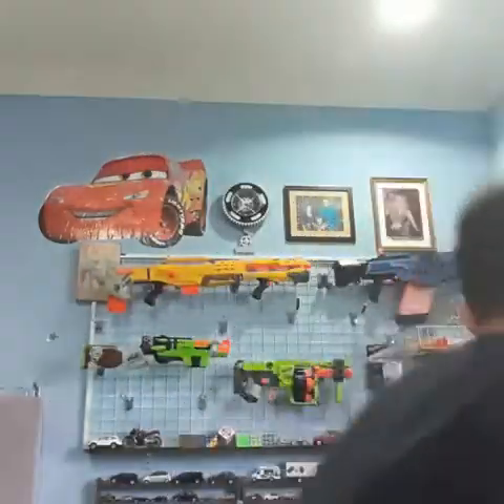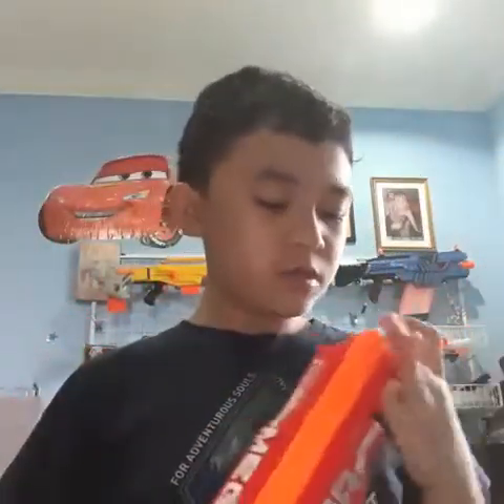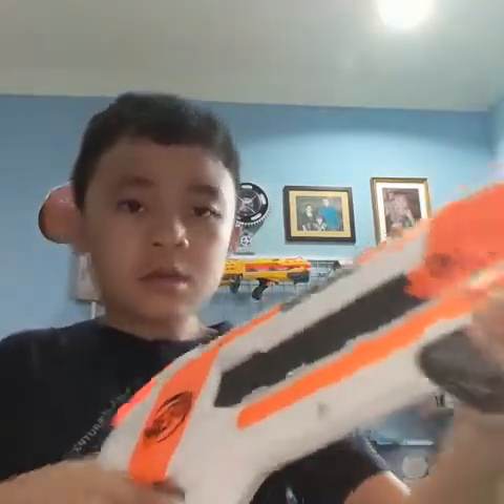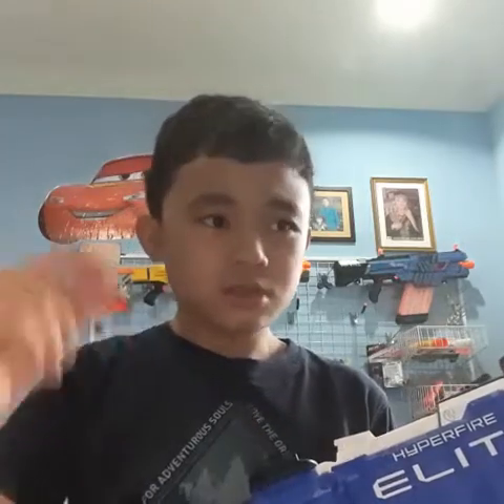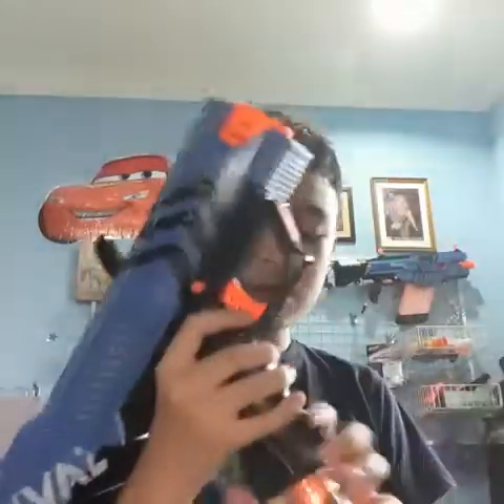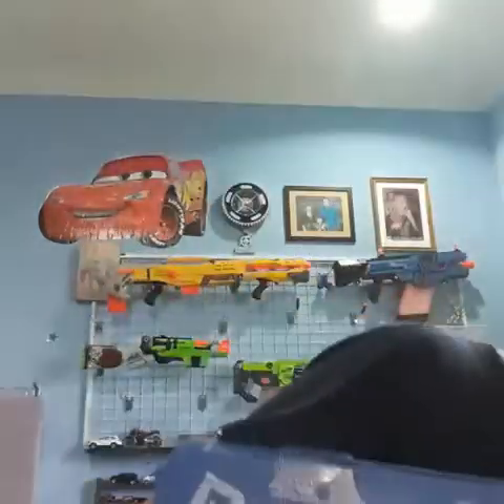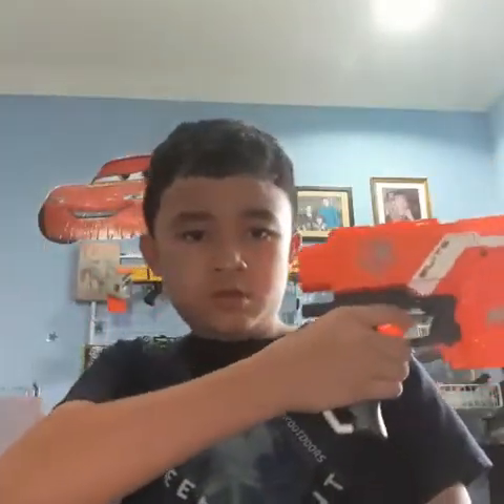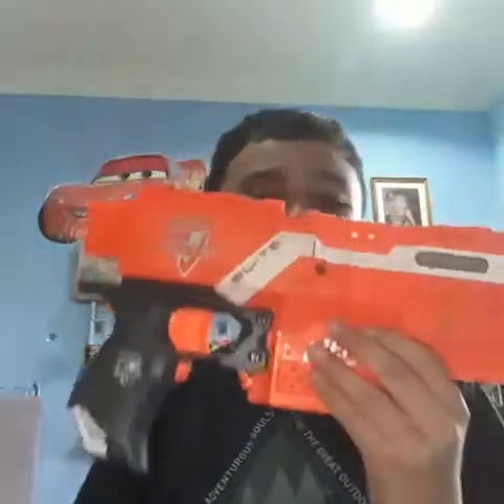Top 5 best nerf blasters as gitfs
Available on any online stores.